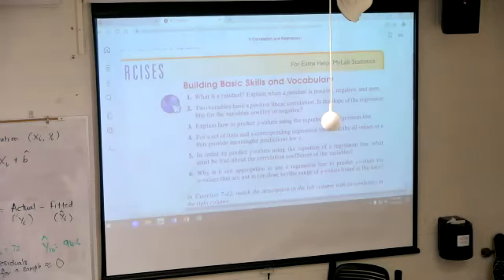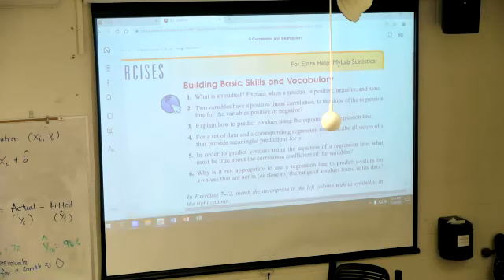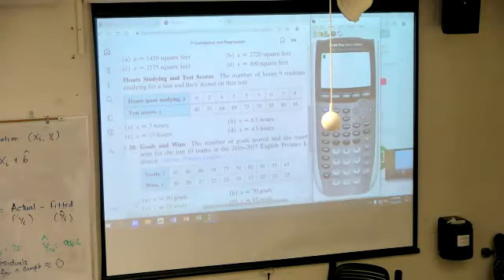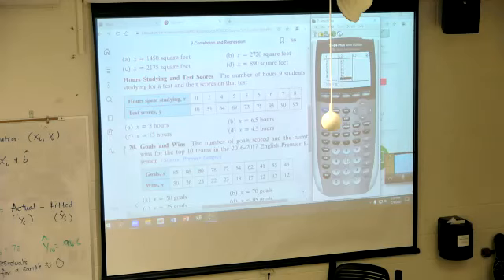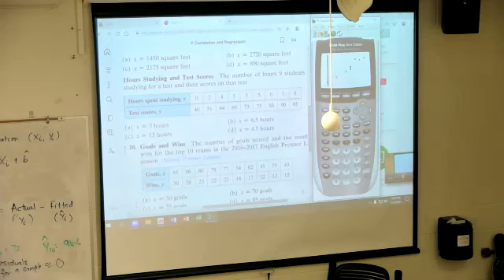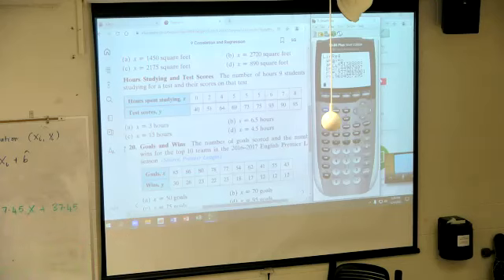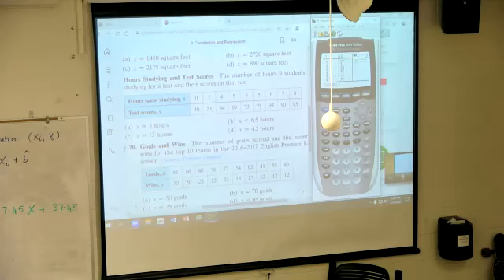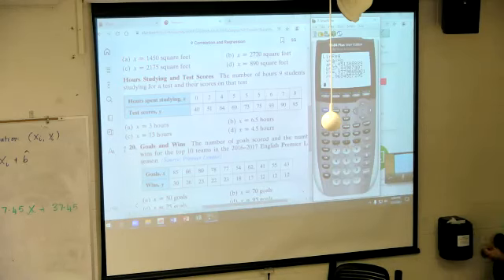Example: Linear Regression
Example on linear ergression.